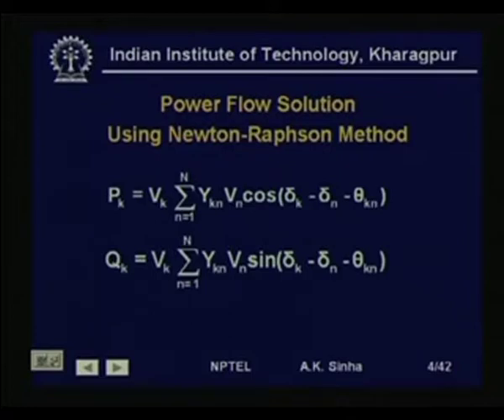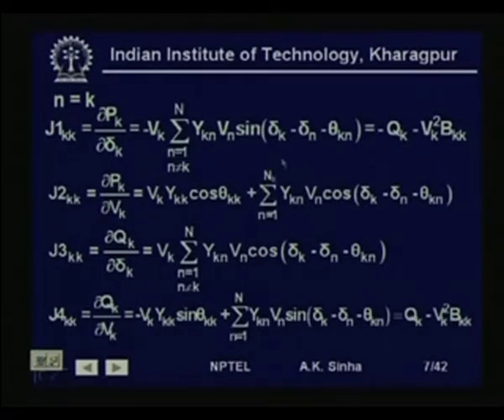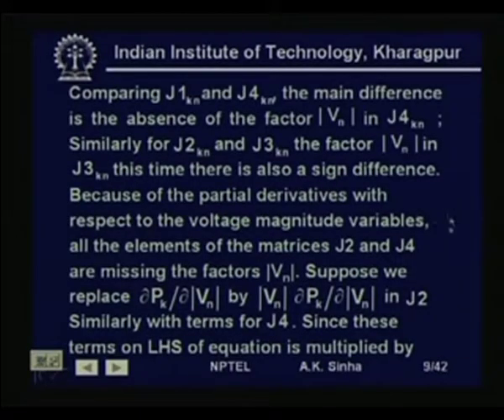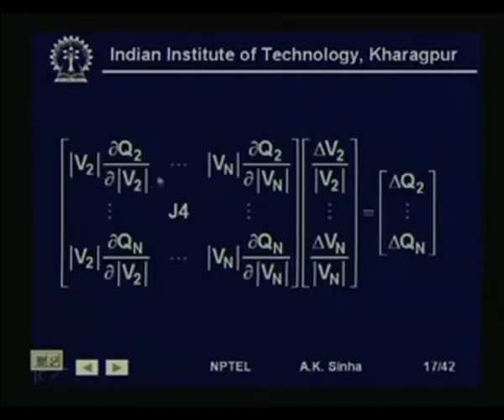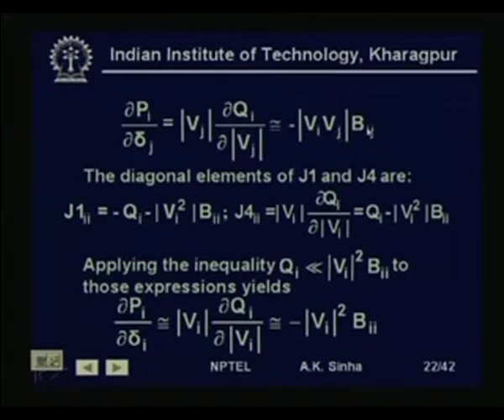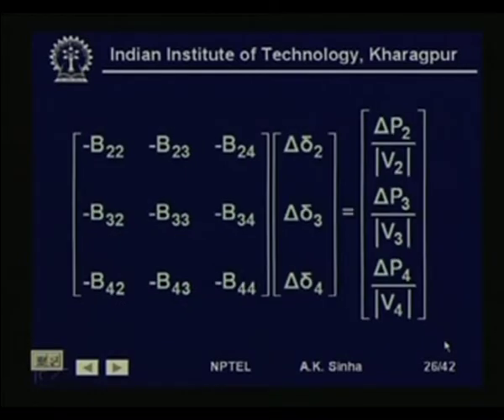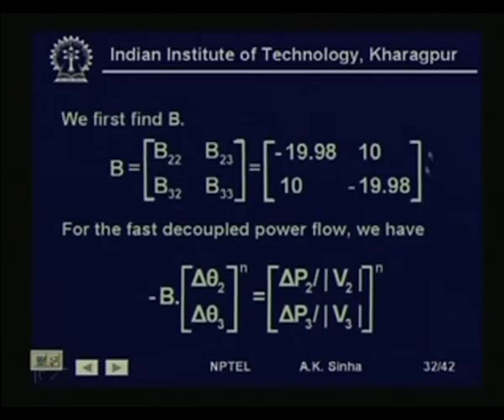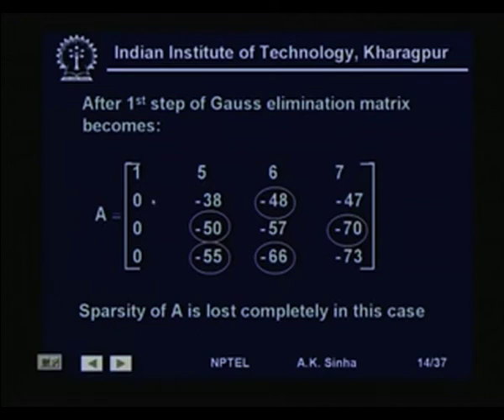Power Flow-V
Subject: Electrical